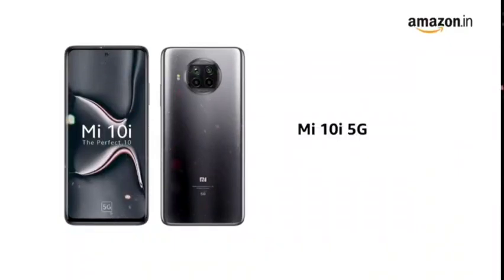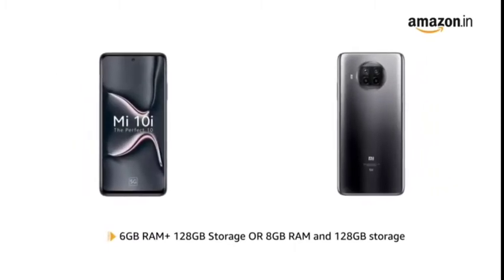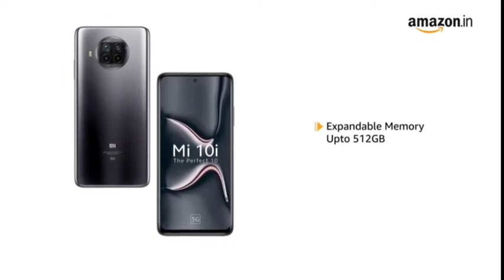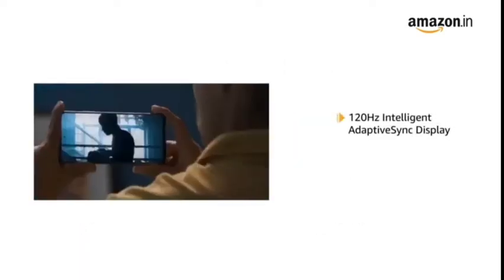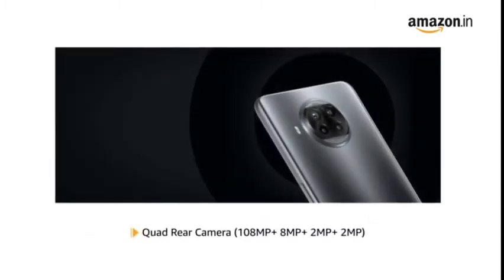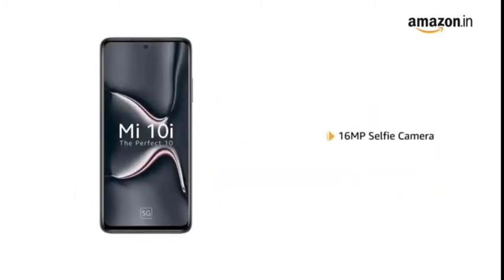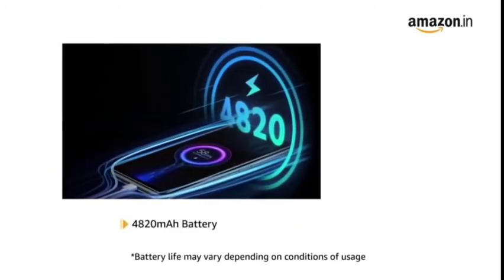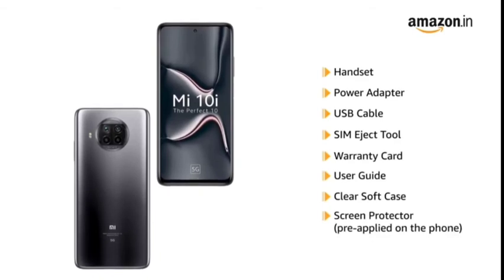May 31, 2021